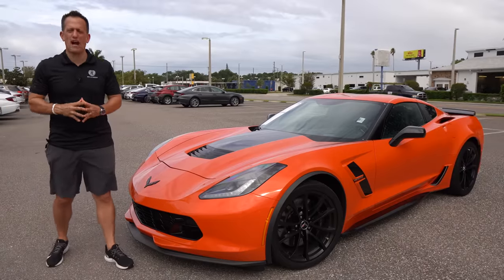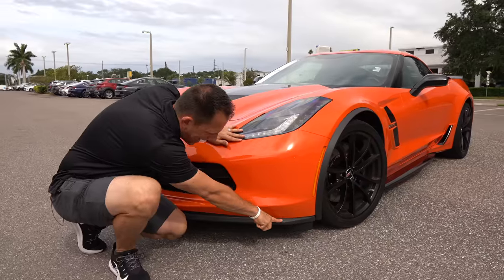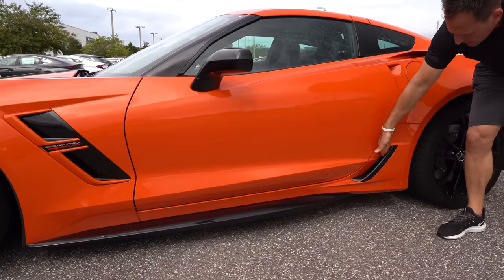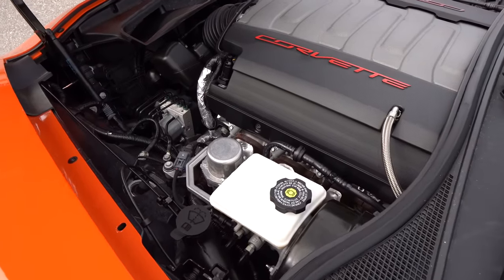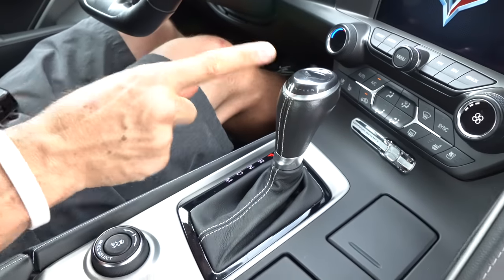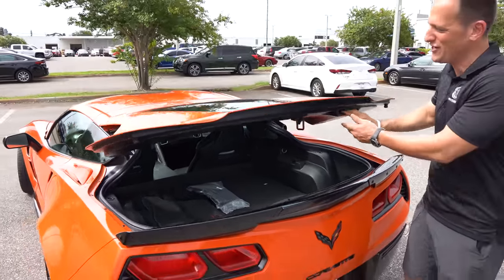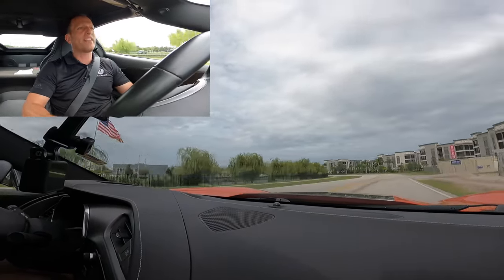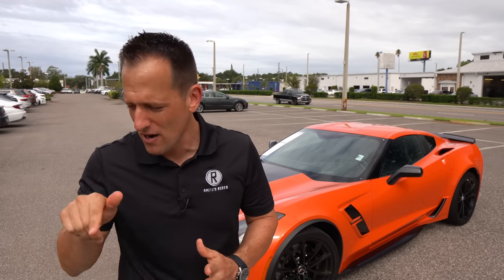Is the Chevrolet Corvette Grand Sport the sports car to buy NOW or WAIT?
The Corvette has been America's sports car since 1953. This C7 Grand Sport was the final year Chevrolet produced a front engine car. On the outside you will see the wider Z06 bodywork, 19/20in wheels, 2-piece rotors and performance exhaust. On the inside you will be greeted by leather deats, 8in infotainment system, and mode selector knob. Under the hood is a 6.2L V8 that is pumping out 460HP & is mated to an 8-speed automatic transmission. Is the Chevrolet Corvette Grand Sport the sports car to buy NOW or WAIT?